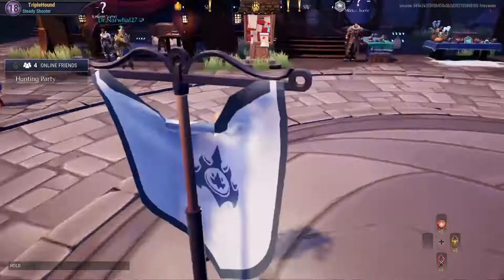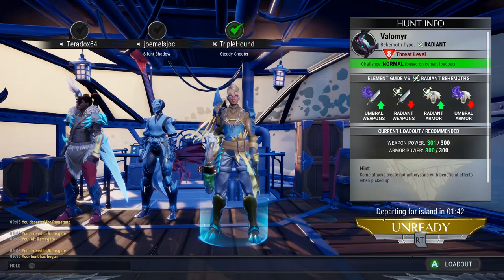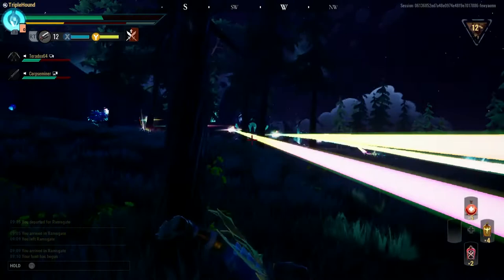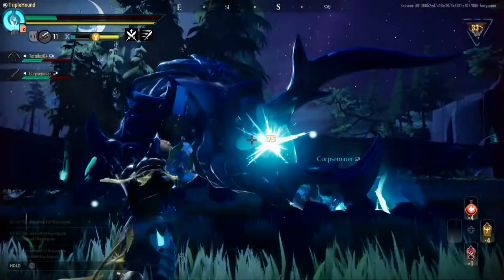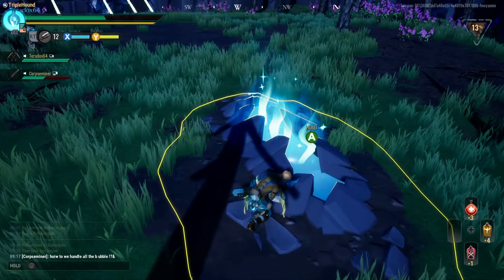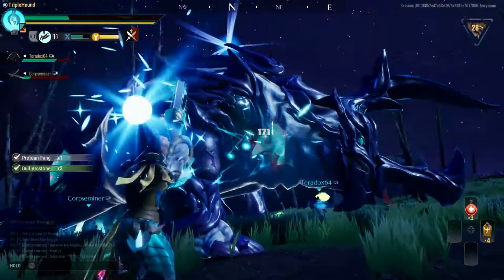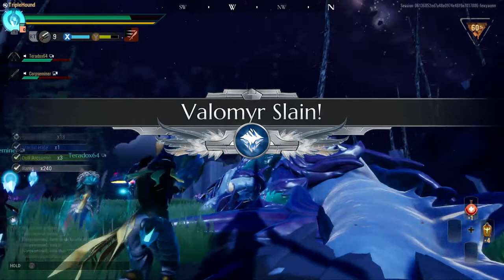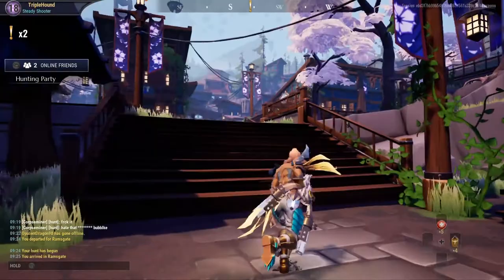Laser light show in DAUNTLESS! Hunting the Valomyr!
In our latest Dauntless video, Pearson hunts the Valomyr, his first battle with a Radiant behemoth. And what a cool spectacle that is, with all the colorful lights!